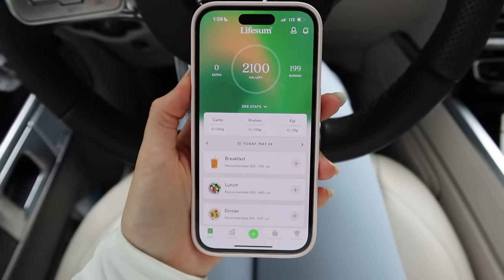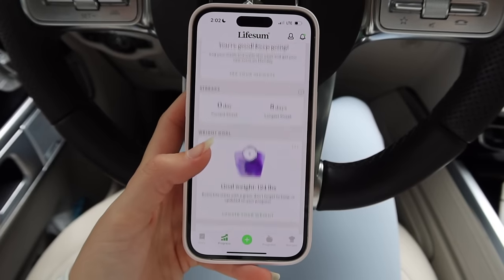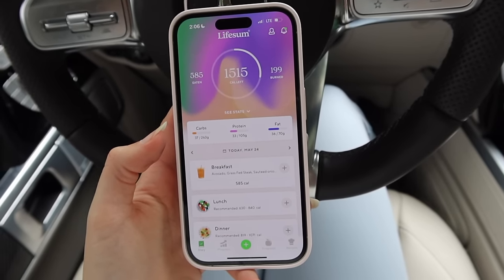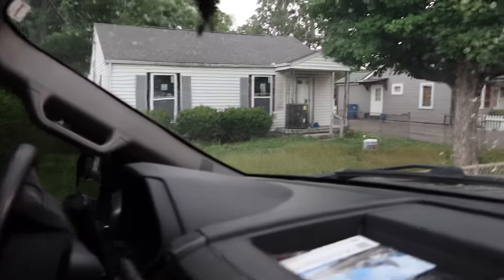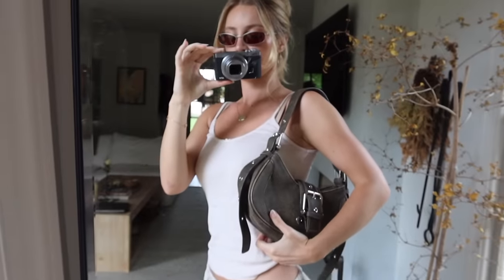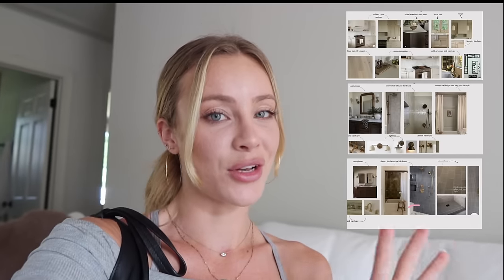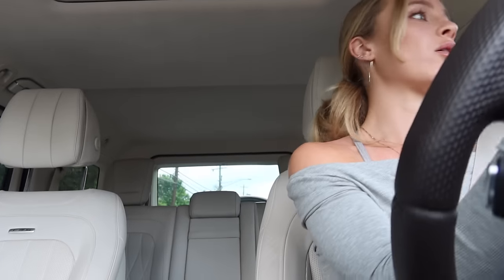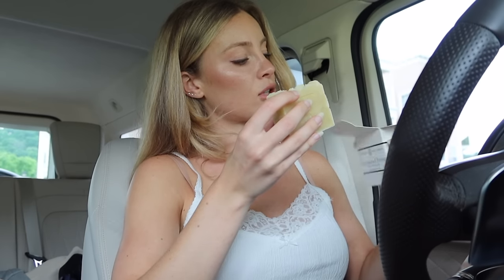vlog: week of meals and workouts